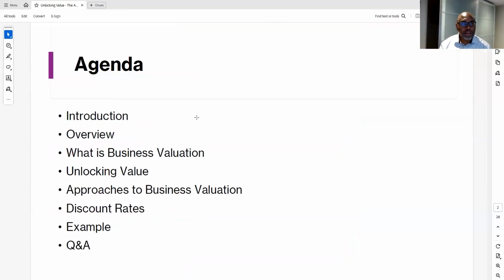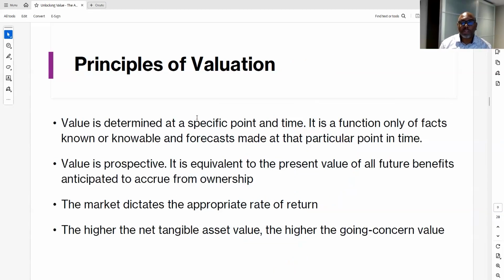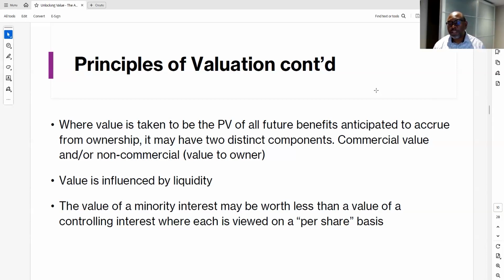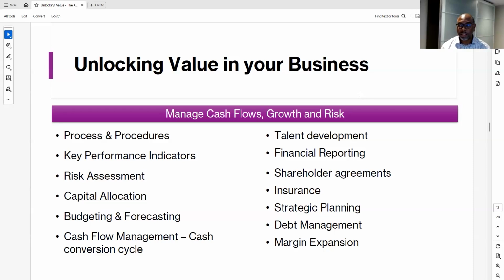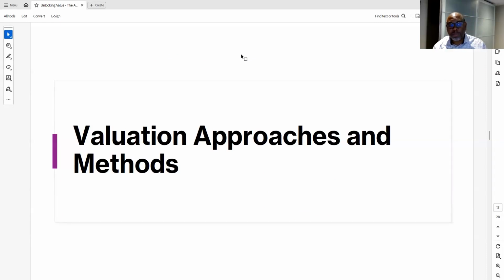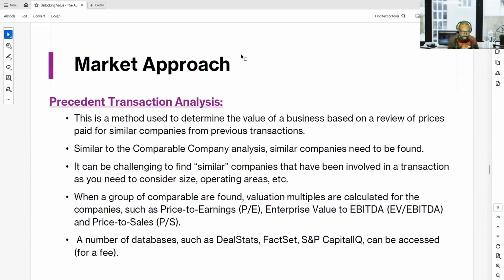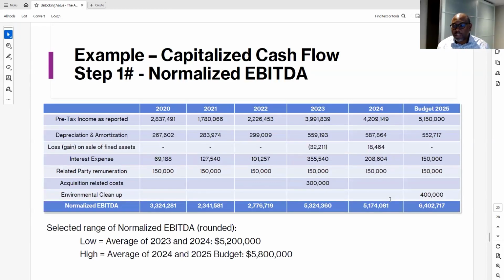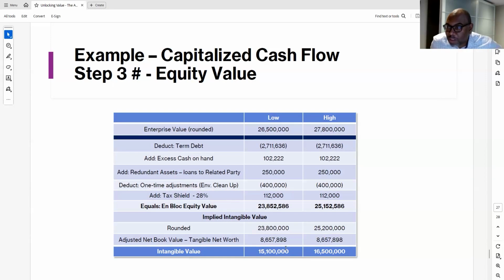BEM Entrepreneur: Unlocking Value: The Art of Business Valuation II